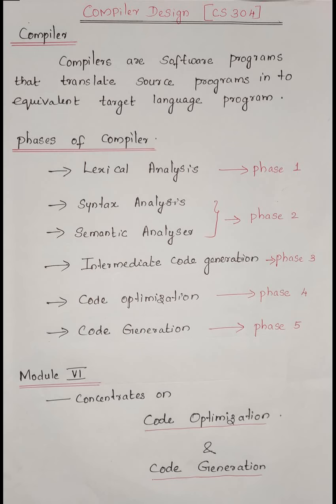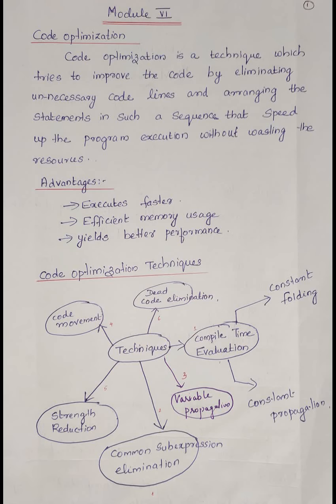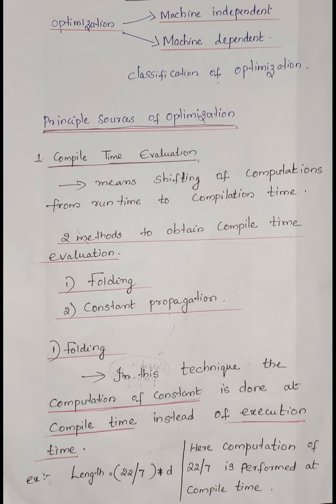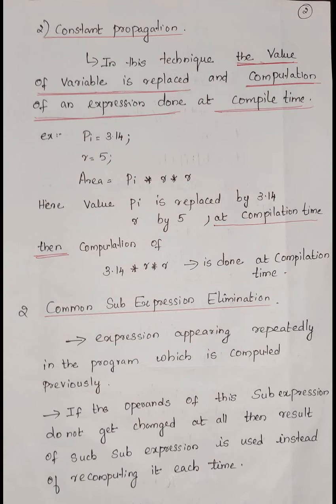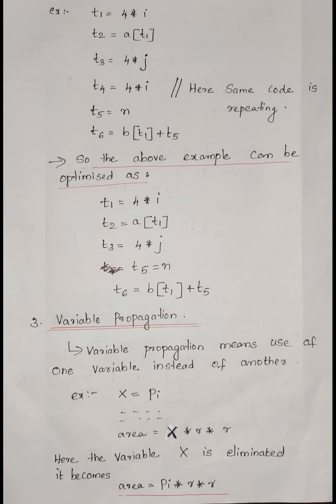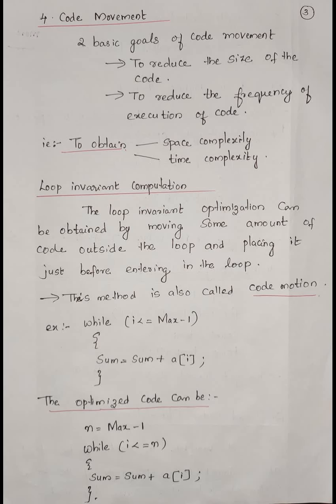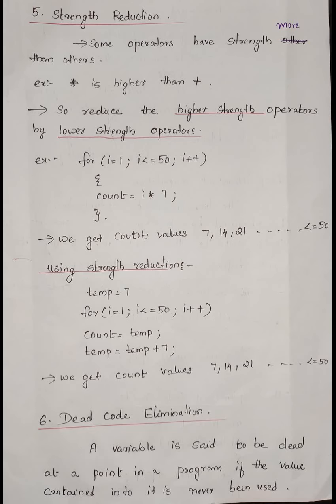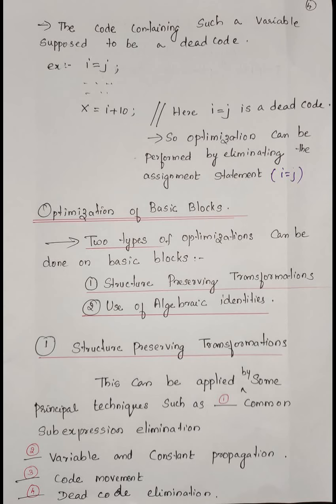Module VI Compiler Design | CS 304